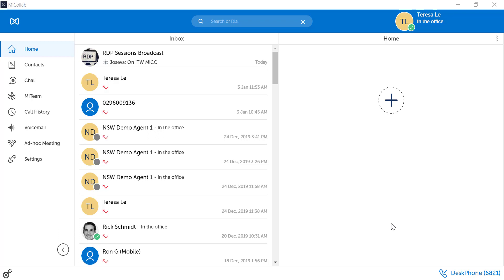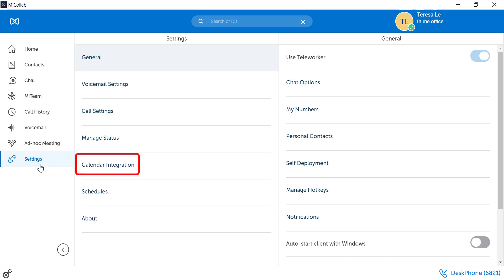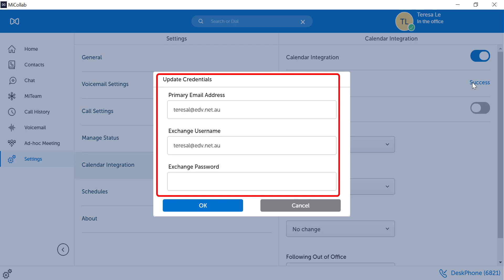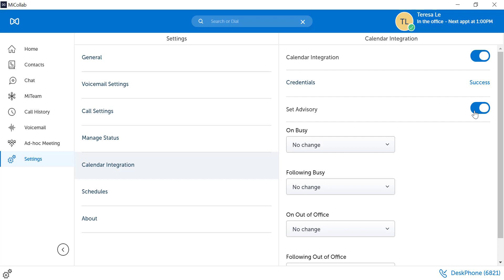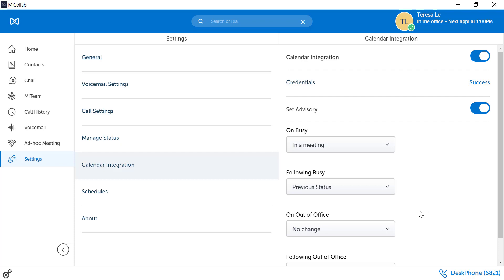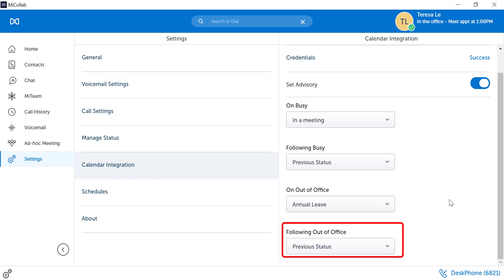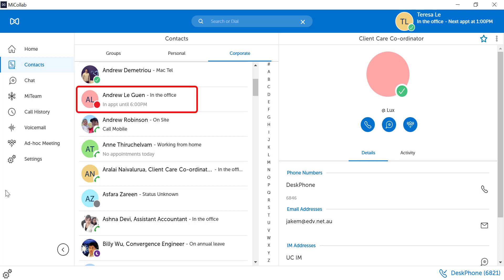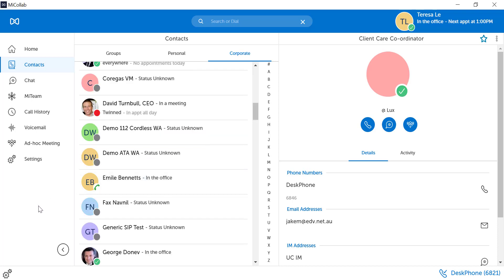MiCollab Client - Calendar Integration